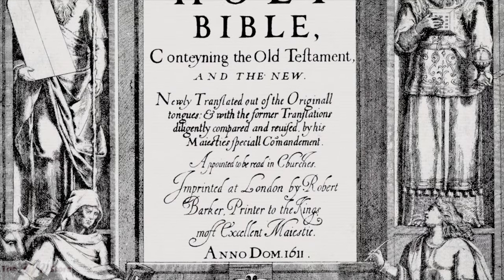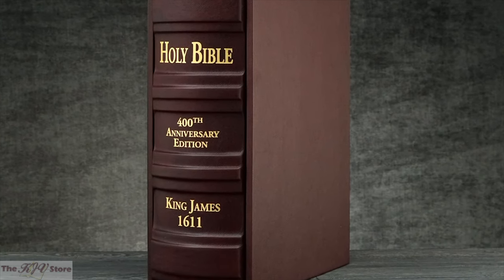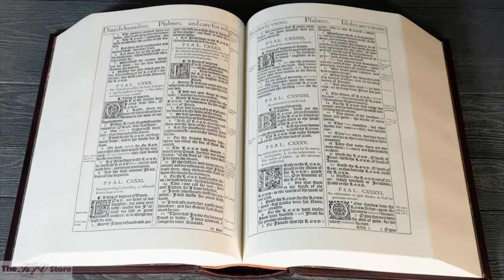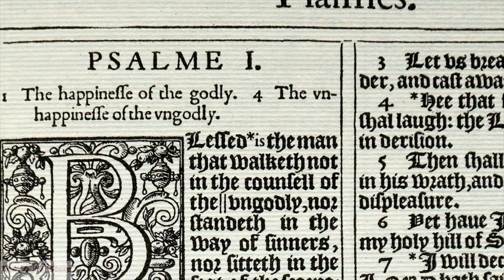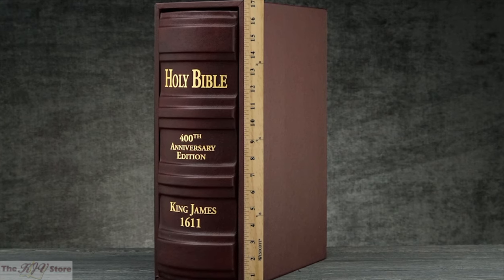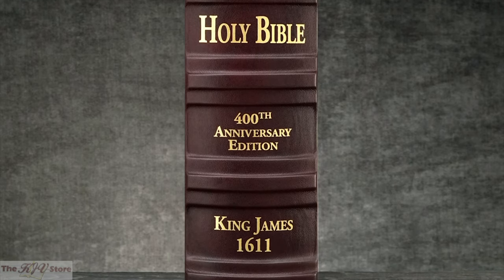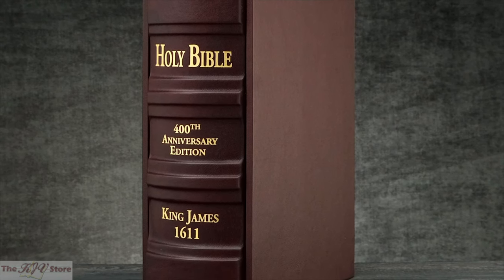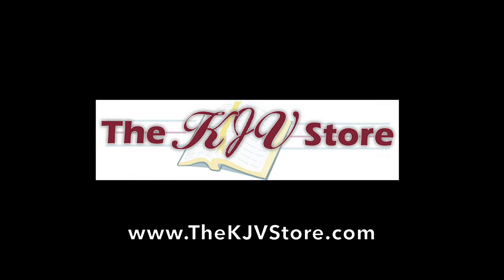1611 King James Bible - Deluxe Facsimile 400th Anniversary Edition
The King James Bible is the most printed book in the history of the world. 2011 marked its 400th Anniversary (1611 to 2011), and we offer these exact page-for-page photographic duplicates of the original 1611 King James Bible in 2 differently bound editions, as detailed below.

Behold, the "Holy Grail" of book collectors everywhere, the "Bible to end all Bibles", the First Edition of the beloved 1611 King James Bible. These faithful and exact reproductions of the very first King James Pulpit Bible are indeed works of art and fine craftsmanship beyond compare. Each edition is "more than a facsimile, it is a masterpiece."

Measuring the exact size of the original 1611 printing: an enormous 17-1/2 inches tall by 12 inches wide by 5-1/2 inches thick (including its slipcase), and weighing almost 30 pounds, so much it nearly takes two people to comfortably move it, this is the finest reproduction of the 1611 ever undertaken. Unlike other facsimiles, the Deluxe and Super Deluxe Editions are printed on 100% rag cotton linen sheet (not wood-pulp paper), just like the original 1611. The originals that were actually printed in 1611 were commissioned by King James I to be literally chained to the pulpit of every church in England. Now you can own a facsimile replica of that exact same bible.

The King James Bible is the only book in the world that can claim one billion copies in print. For this company and the majority of our customers, the English language Bible as we know it today IS the King James Bible. Original First Editions have sold for over $400,000 at recent auctions. These affordable facsimiles make it possible for everyone to have a First Edition.

These massive pulpit folios make a great centerpiece for the communion table or the entry-way in a church. They are also quite popular as centerpieces for private home libraries. If you are looking for something that will make people stop and stare, this is it! Photographs cannot adequately show what a stunning and magnificent display piece these enormous folios are.

Super Deluxe Edition
The “Super Deluxe” is bound in the finest grade of full-grain, glove-soft, hand-tooled, exquisite leather wrapped over furniture-grade birch wood board, with extra-large spine hub-bands and gold spine stamping. No detail was overlooked. It's just like the real ones, visually IDENTICAL to an original 1611, except that it is absolutely brand new, and less than one-half-of-one-percent the cost of the last 1611 sold at auction. The "Super Deluxe" Edition is also a Numbered Limited Edition, limited to just 100 available copies in its current binding. Each copy comes with a certificate showing the numbered edition of the accompanying copy.

FREE FedEx Shipping on All 1611 Facsimiles!
- These Bibles will be shipped insured via FREE FedEx 2 to 3 Day Shipping.
- FREE FedEx Shipping is only available in the 48 contiguous states.
- A PHYSICAL ADDRESS is required for all shipments.